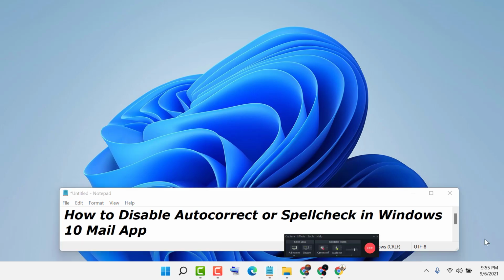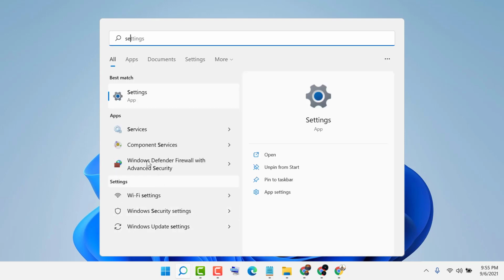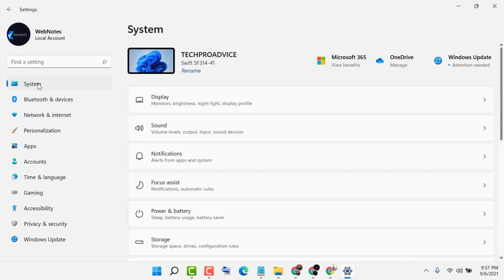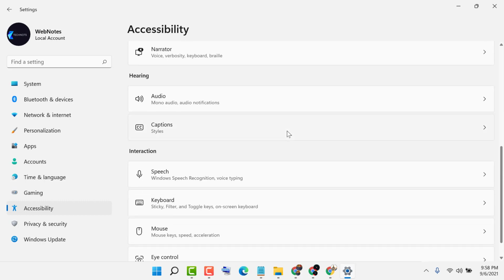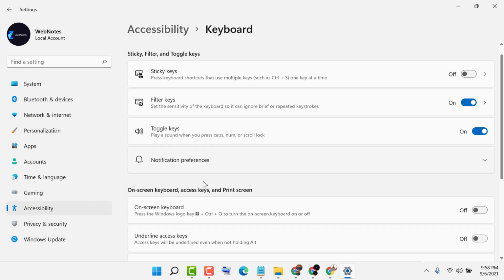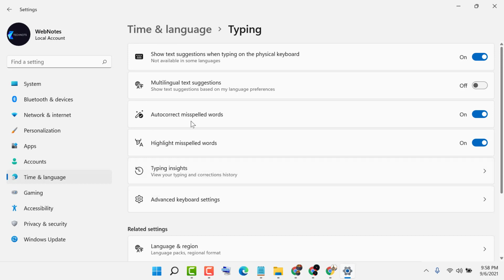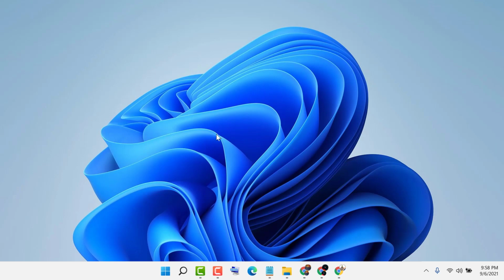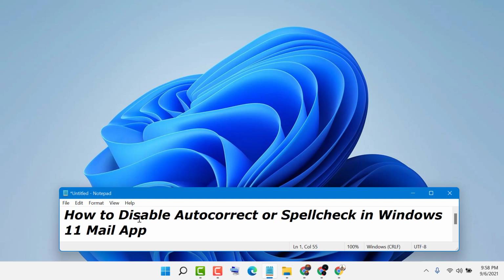How to Disable Autocorrect or Spellcheck in Windows 11 Mail App